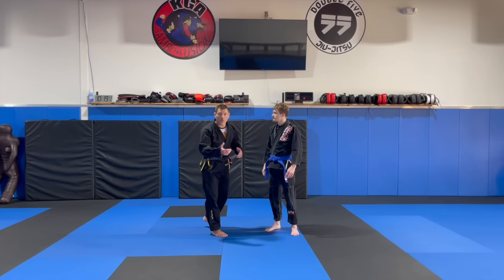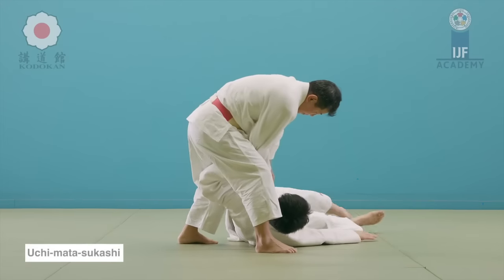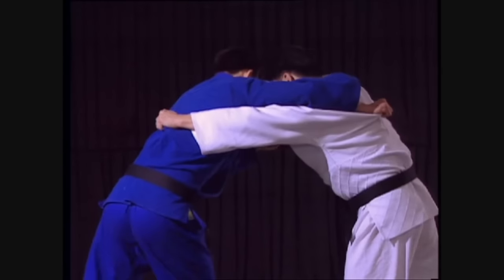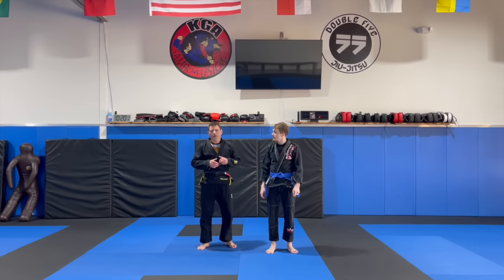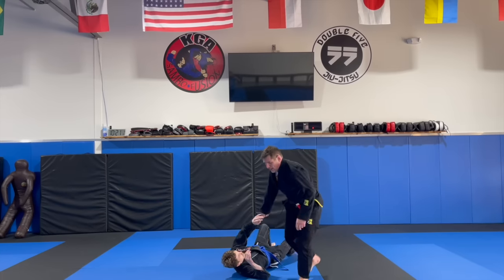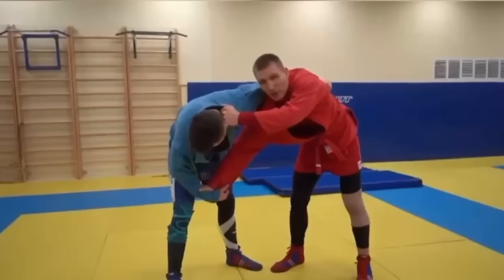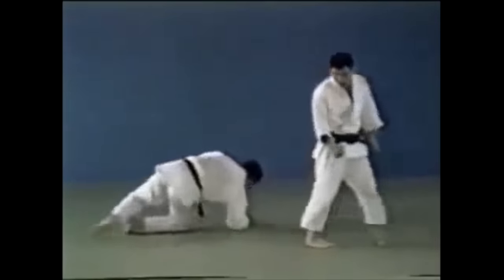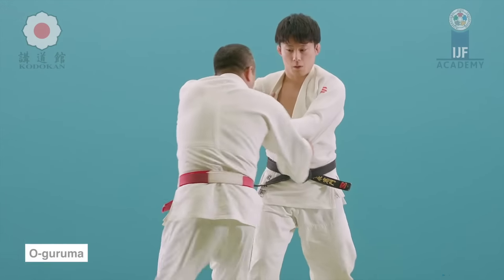GENIUS Sambo throws not found in Judo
This video discusses the Sambo throws that are not in judo's Gokyo.

My book "Une silhouette de mots":